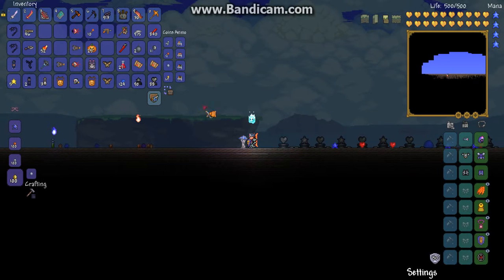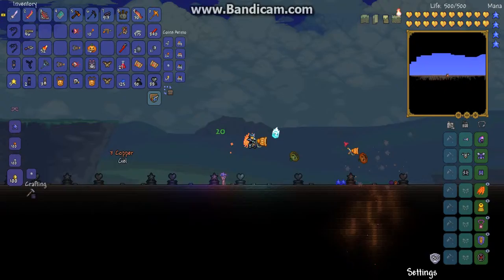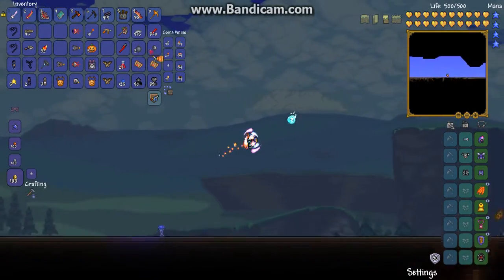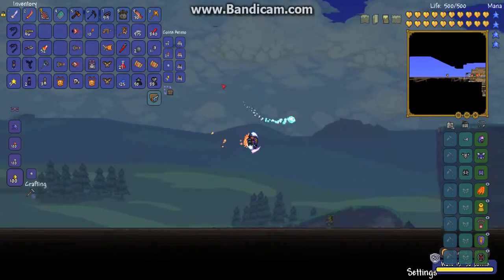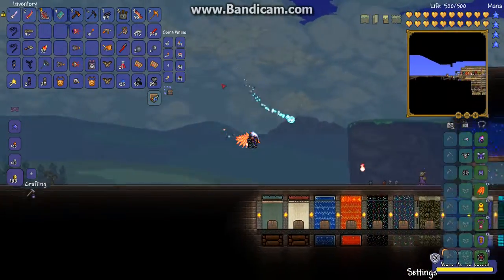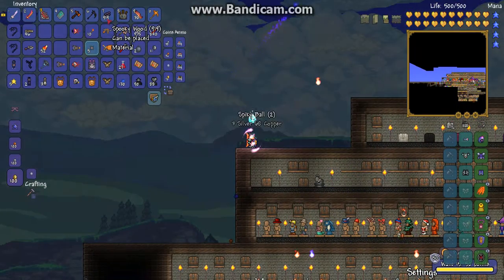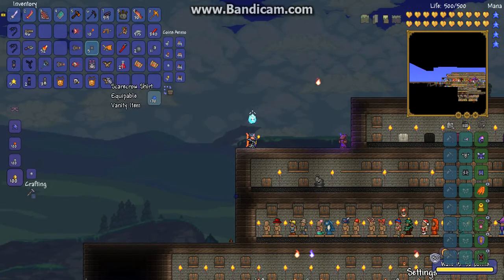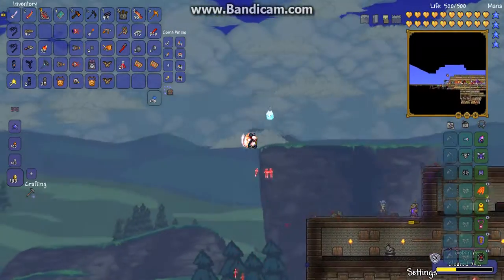TERRARIA TUTORIALS JACK O LANTERN LAUNCHER